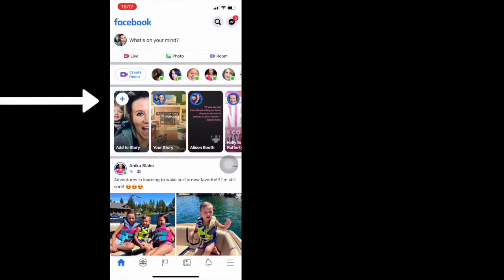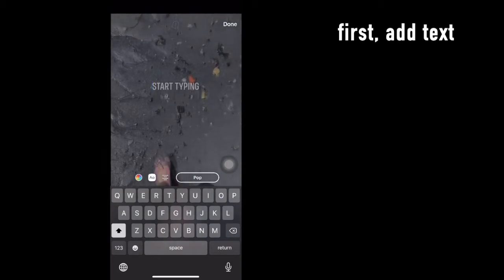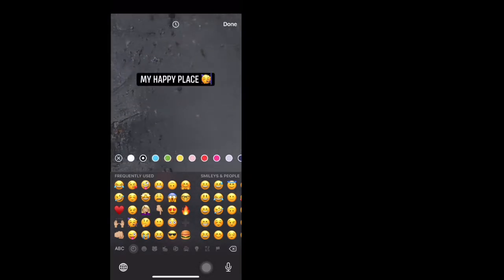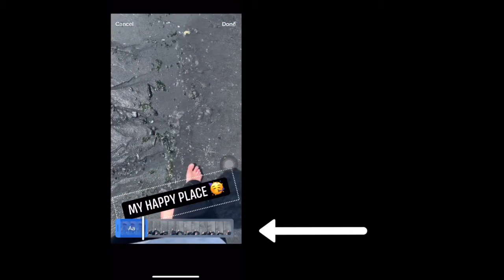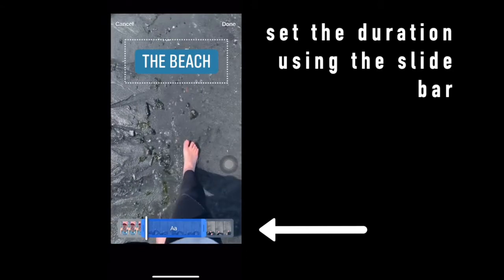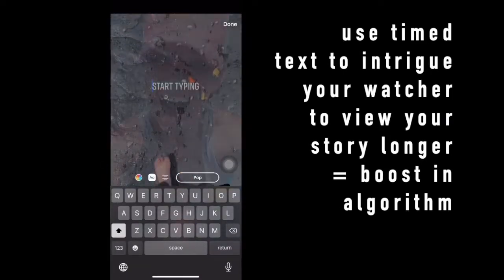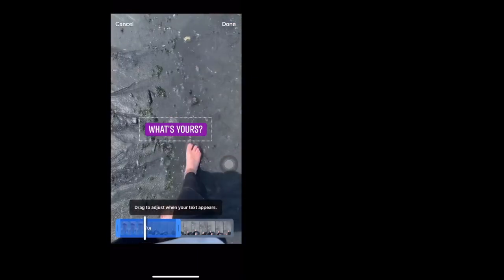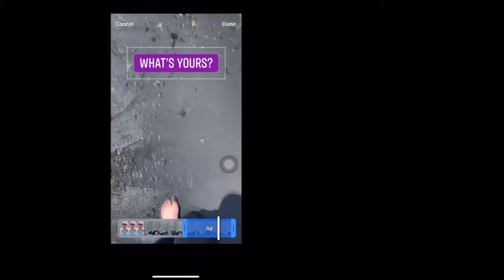[TUTORIAL] Facebook Stories: Add Timed Text To Your Story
[TUTORIAL] Facebook Stories Update: How To Add Timed Text To Your Story

In this step by step tutorial on my phone, I show you how to add timed text to your facebook story. It's a great feature to help increase/boost your stories in the algorithm (keep viewers watching!) and is perfect for video tutorials in your stories! Watch and learn!

00:00 [TUTORIAL] Facebook Stories Update: How To Add Timed Text To Your Story
00:50 Zoom In And Out
01:06 Add Text
01:33 Setup Timed Text
02:10 Use Bold Font
02:21 Set The Duration
03:42 Turn On And Off Notification
05:12 Join The Free Private Facebook Group